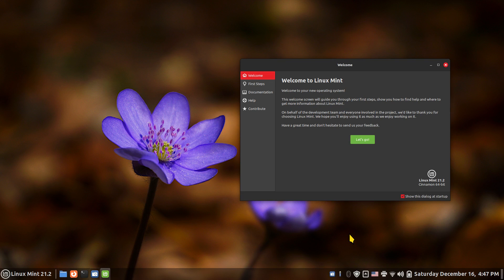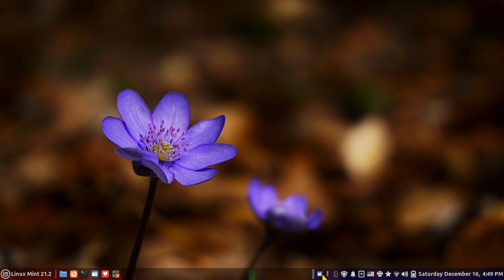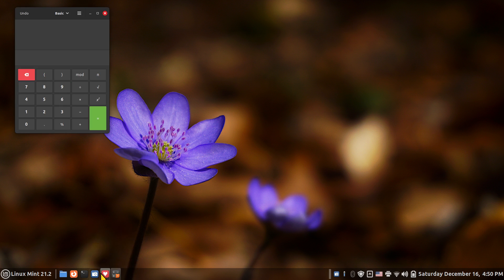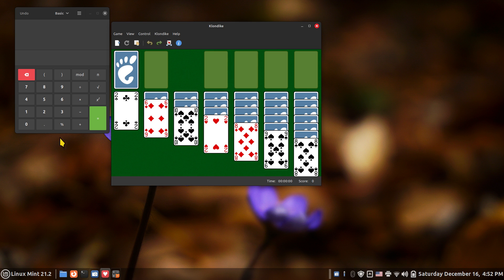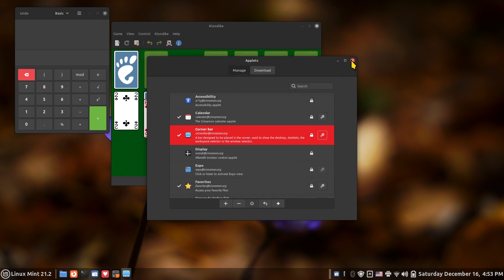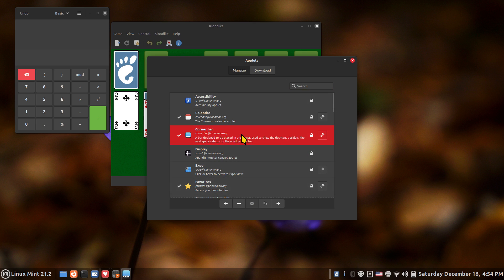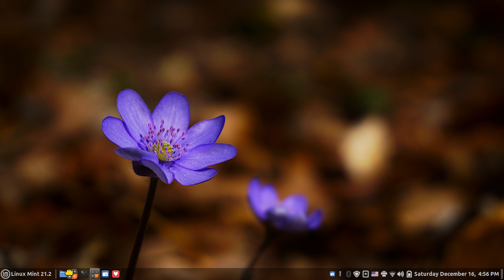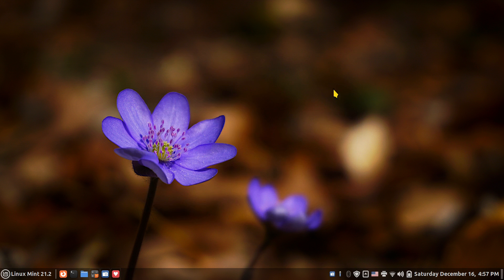Linux Mint 21.2 - Cinnamon - Tips on the Corner Bar in Panel.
Filmed in 1920 x 1080. How to Tips on configuration on the Panel Bar - Corner Bar in Linux Mint 21.2 Cinnamon Desktop. Best viewed on large screen.

0:00 - Intro Linux Mint 21.2 Cinnamon Corner Bar Tips
0:05 - Overview
1:18 - Moving Applets on Panel Bar
1:50 - Tips on the Corner Bar on the Panel
2:22 - How to configure the Corner Bar
9:36 - Subscribe to Linux for Seniors